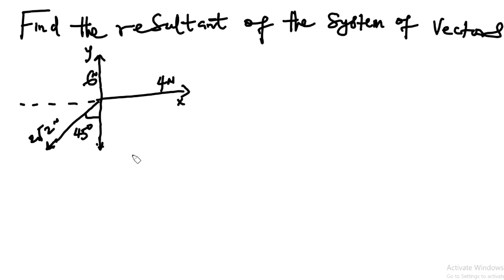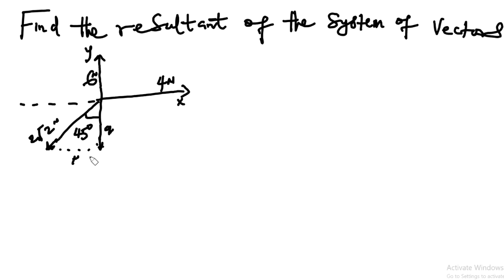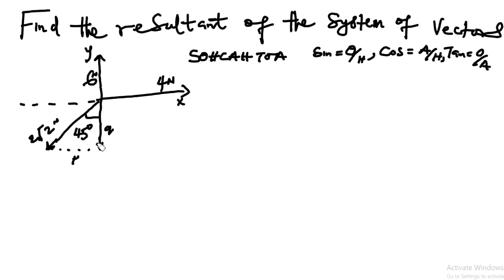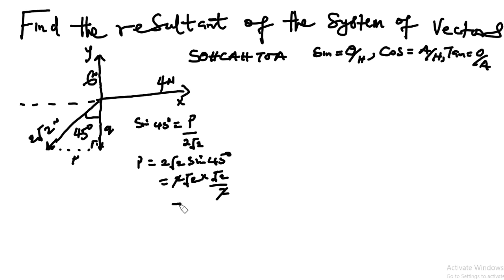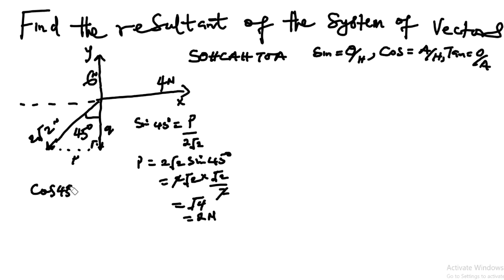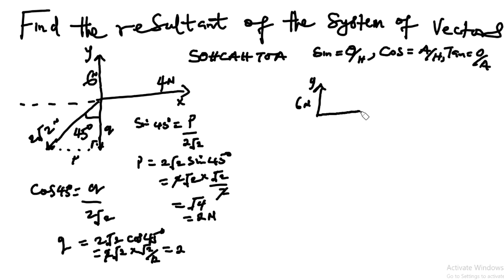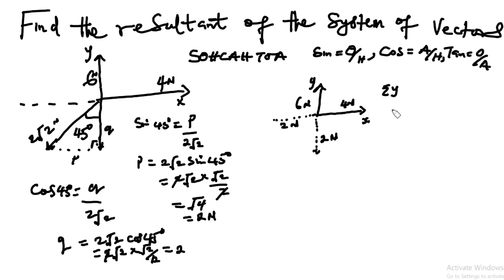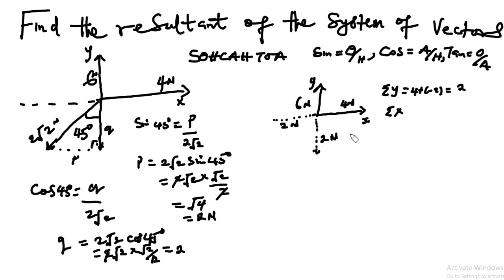Phy 101/111: Resultant of more than two vectors.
In this video, we have given a very simple way to find the resultant of more than two vectors.